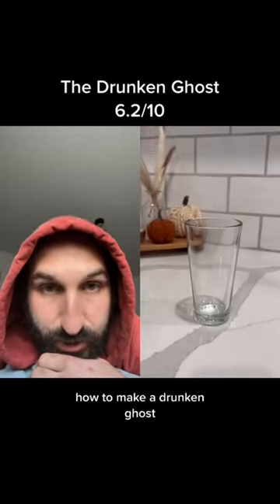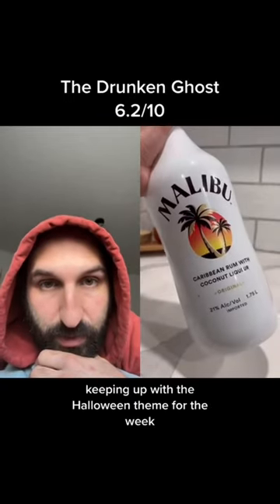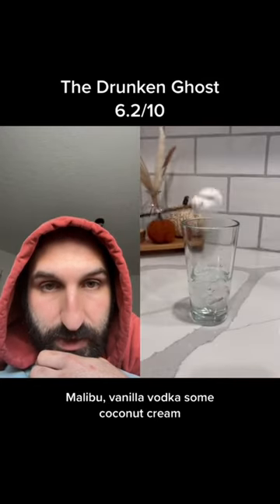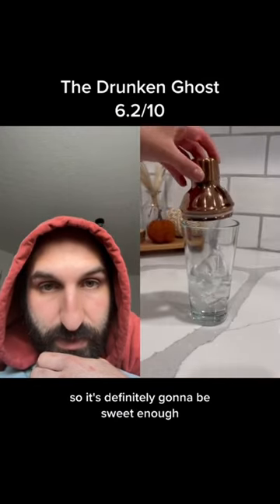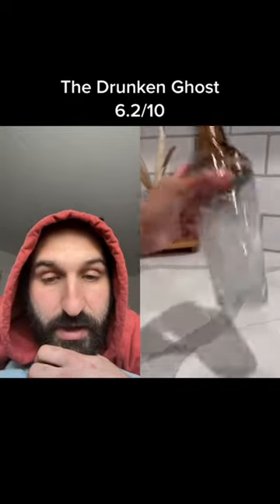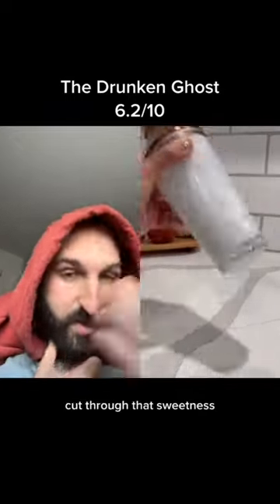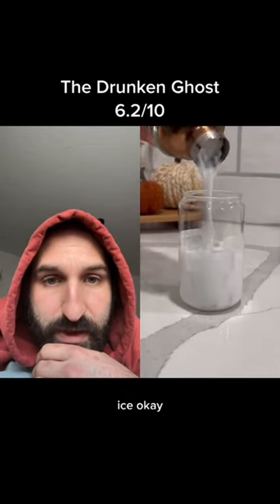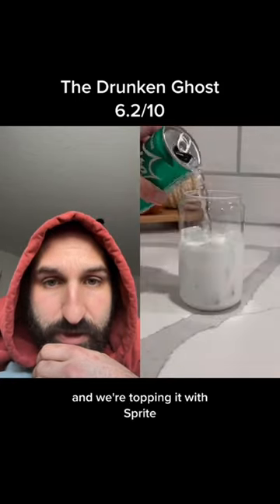Cocktail Review: The Drunken Ghost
Would you try a drunken ghost?